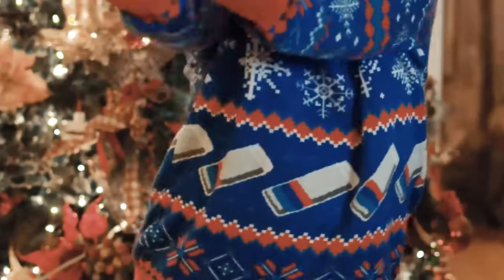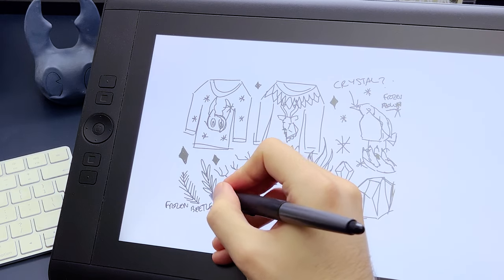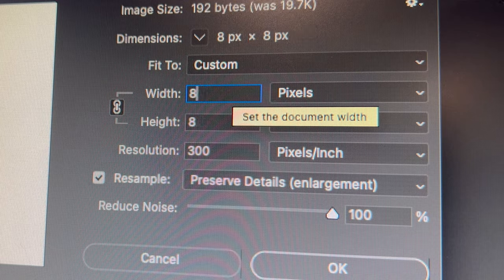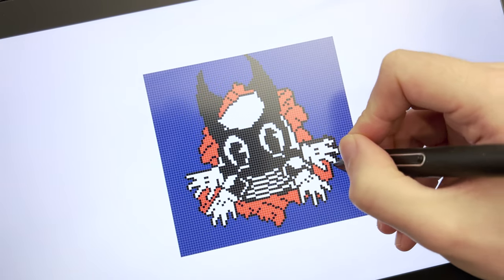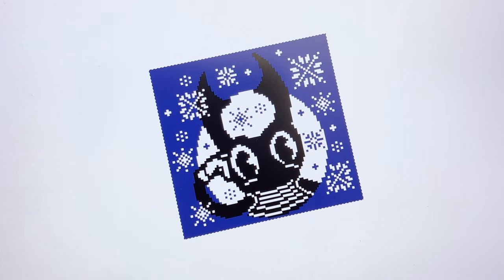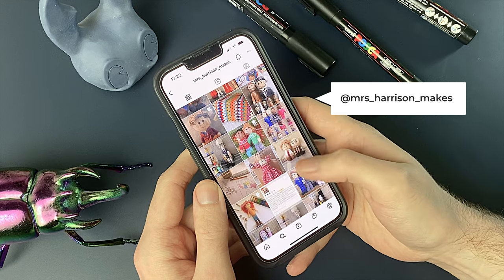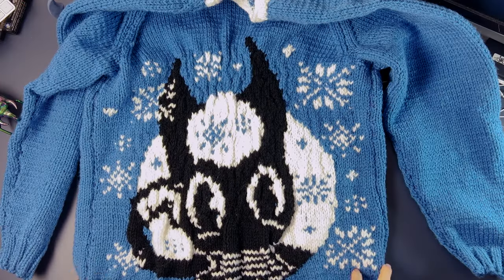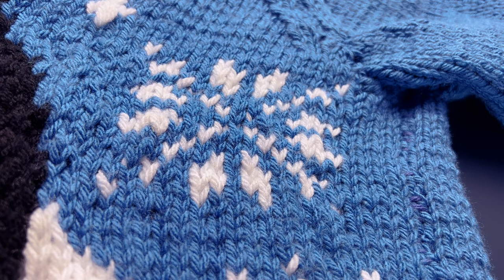MAKING A WINTER JUMPER USING PIXEL ART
I used pixel art to create this Winter jumper (sweater), kinda.

With the help from highly skilled crotchetter and knitter, Mrs Harrison Makes!

THANKS TO:

Mrs Harrison Makes for the incredible hand knitted jumper. Check out her social:

As always big thank you to The Artifex Project for the tunes.